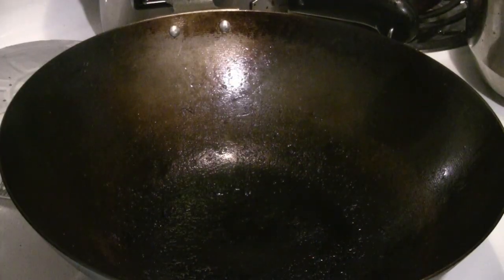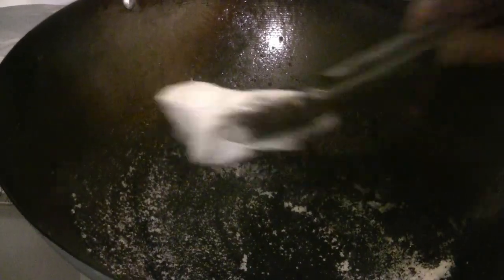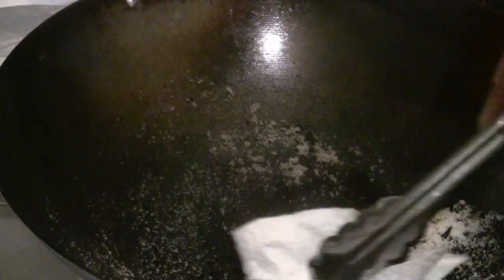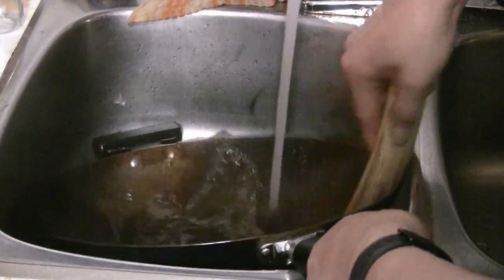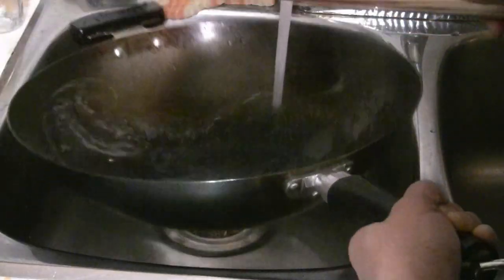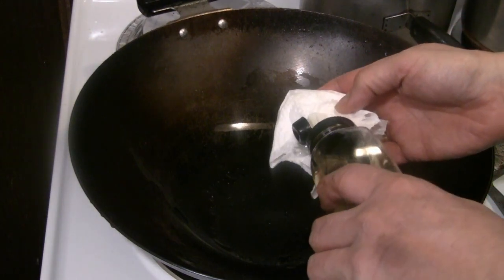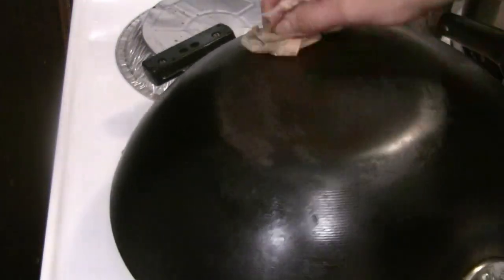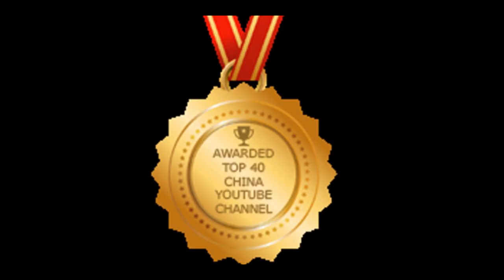Clean Your Wok The Easy Way (Cleaning A Carbon Steel Wok)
Cleaning your carbon steel wok is easy.  This video will show you how to maintain your wok during your everyday cooking.  Learn the best way to clean your wok after frying meat.   A well cared for wok will you many years.

CLEANING YOUR WOK

Learn what tool professional Chinese chefs use to clean their woks.  Why putting oil on your wok after every use is important.  This video will give you tips and answer on how to clean and maintain your carbon steel wok.